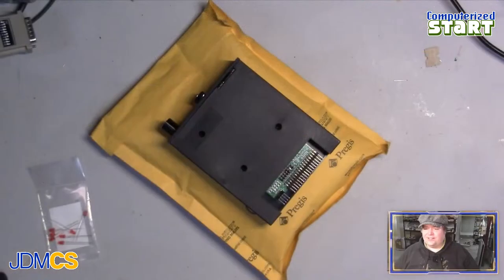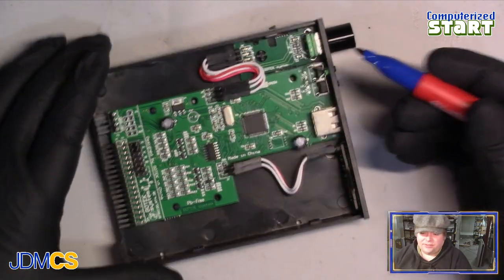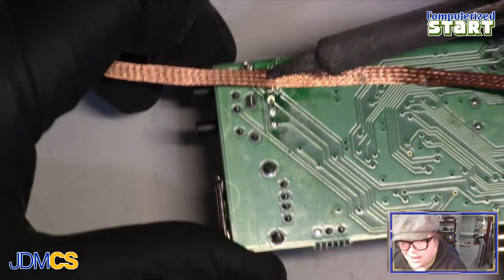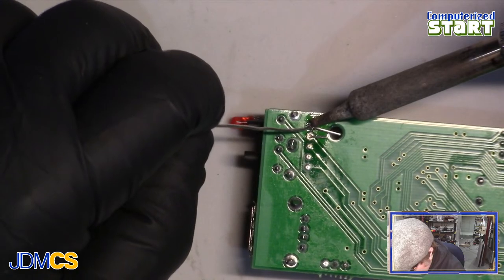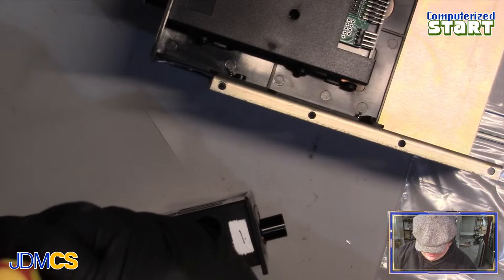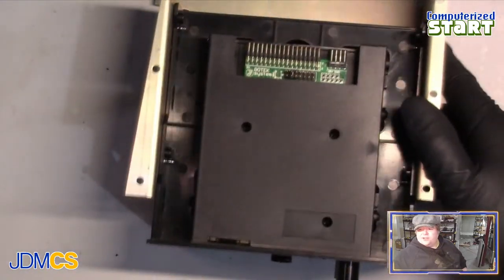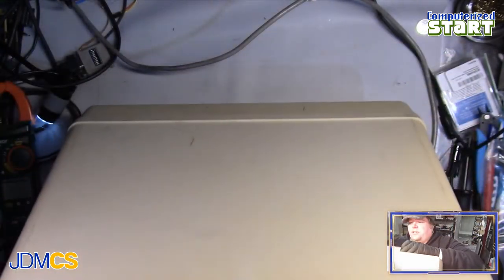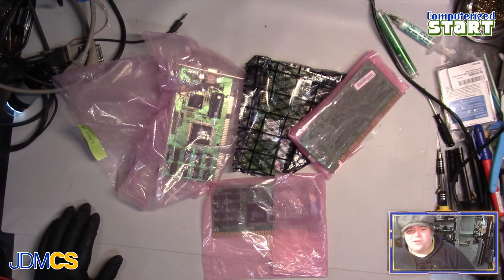Gotek Upgrade Redo in the TRS-80 Model 4P Because I Bought the Wrong Ones (Computerized Start™ Live)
It's Engineers Week this week, and I'm using that as an excuse to attempt to show off some vintage computers I've worked on at work... but in order to take the three I want to, I need to work on them.

Previously, I upgraded my TRS-80 Model 4P to dual Goteks running FlashFloppy. However, when I took the computer to work, one of the Goteks was acting badly: as soon as the operating system loaded, the screen of the Gotek in the Drive 1 position would start to flicker.

In the process of trying to figure out what was wrong (in an attempt to not have to open the TRS-80 Model 4P up again), I discovered that the Artery AT32F415 microcontroller does not have enough SRAM "to reliably support some operations, such as track formatting, and writing to high-density HFE images." (FlashFloppy Wki)

Well, to use disk images on the TRS-80 Model 4P, you have to use HFE images as TRS-80 DSK images are not supported.

Well, looks like I need to redo my Gotek mod using a pair of Artery AT32F435-based Goteks... and if I'm going to do this work, I might as well livestream it.

Will I get the TRS-80 Model 4P working reliably this time around? Or will I be taking a different set of computers - or none - to work Friday? You'll have to watch to find out!

Links:
jond5 on eBay (@retrofriends on YouTube)